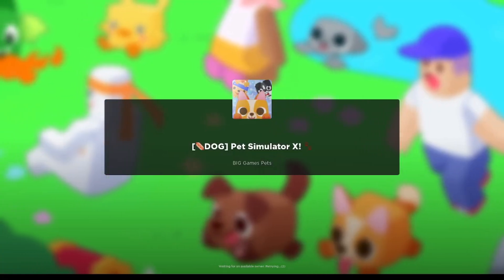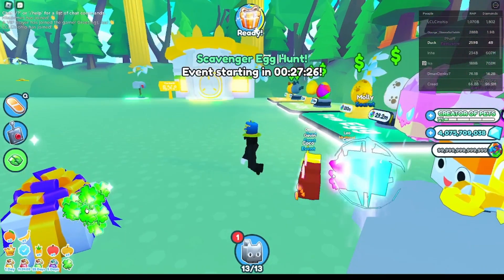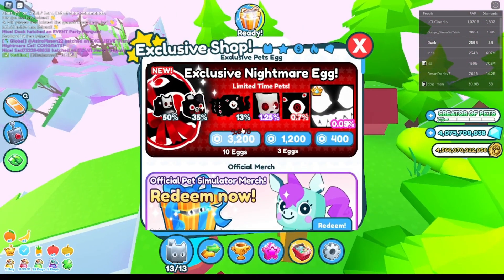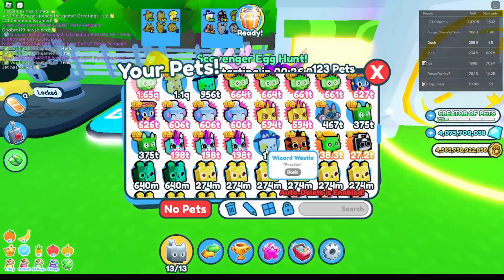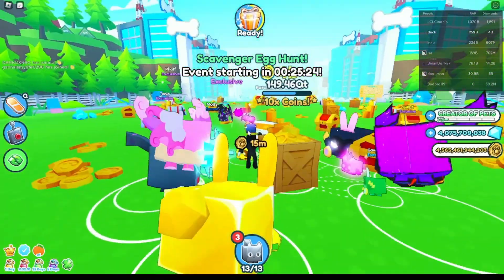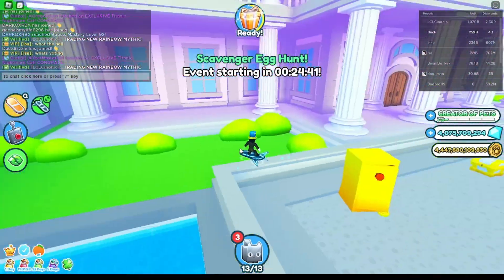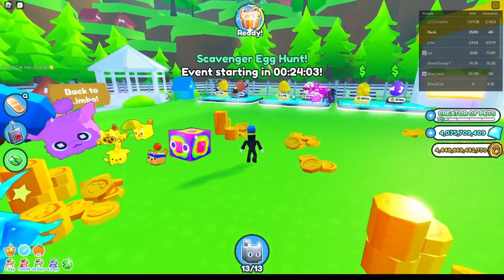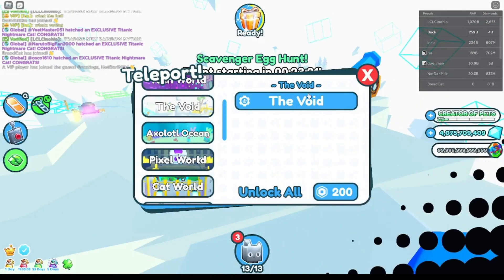Dog world-Pet simulator X ft. scary doors pets aaa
lazy edit